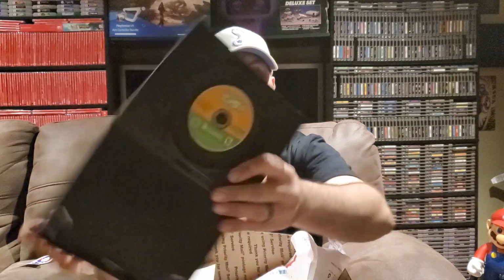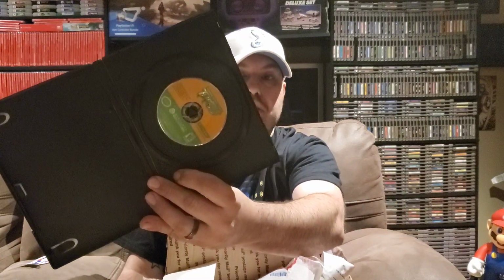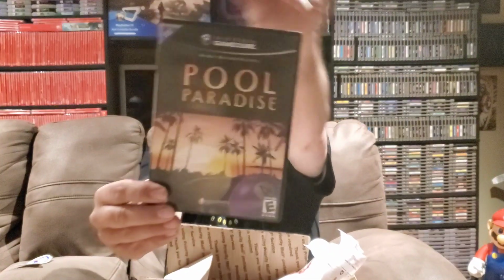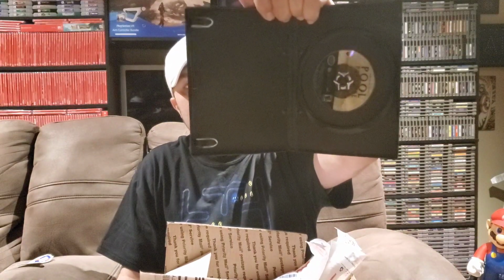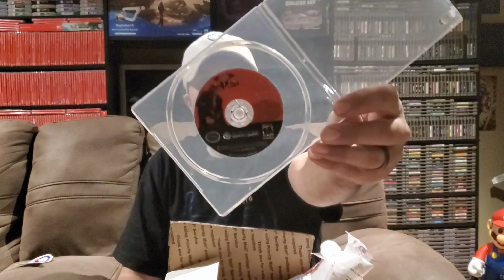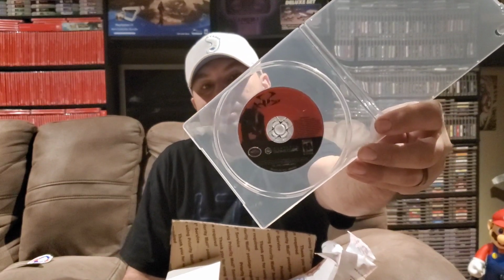Video Games Monthly Unboxing! - Bonus Flash Sale Box! - GBA Episode 39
In this video I unbox my second VGM box this month!